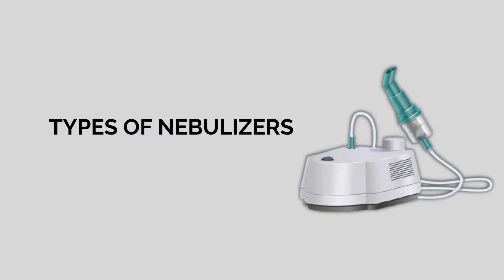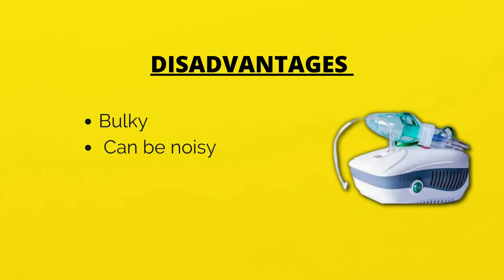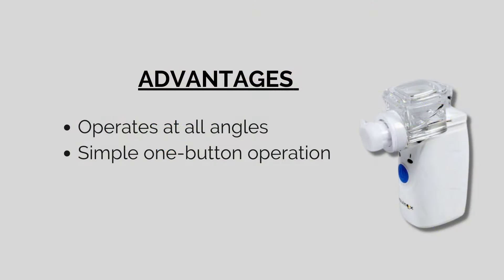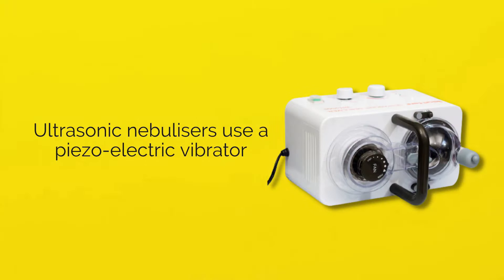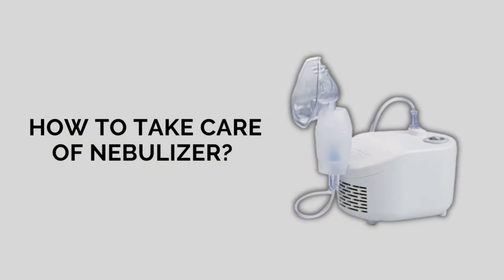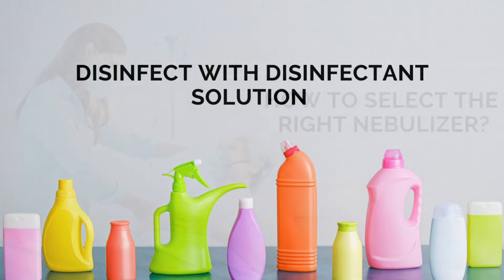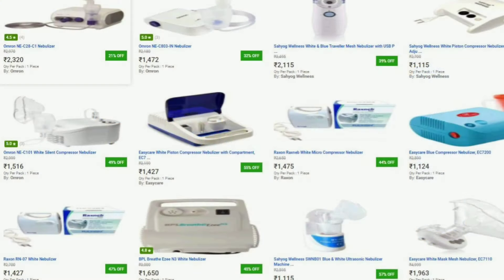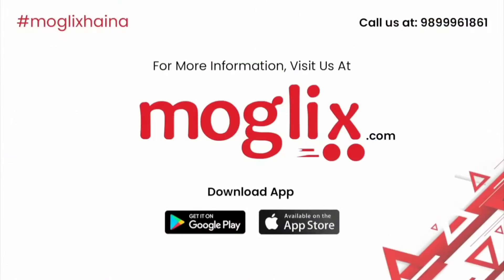All About Nebulizers || MOGLIX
Download the Moglix App & Get Rs. 100 Off on Your 1st Order.
Code: HELLO